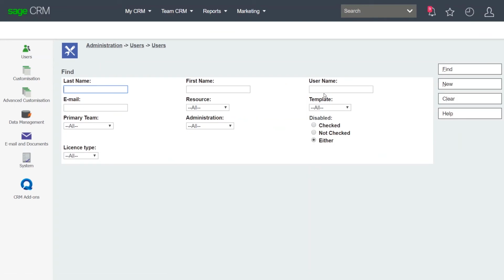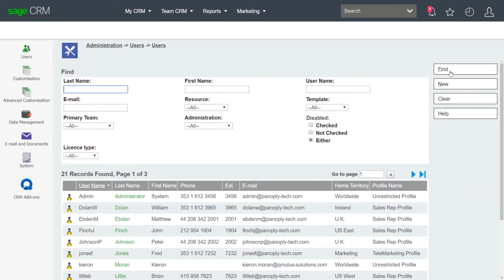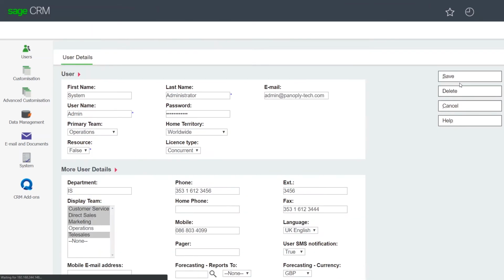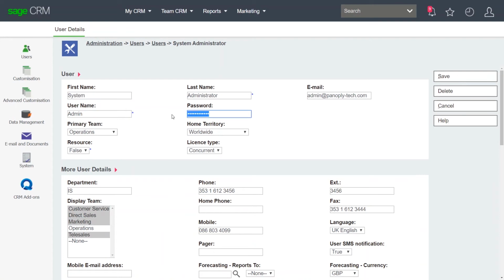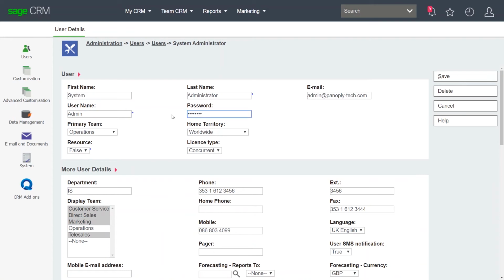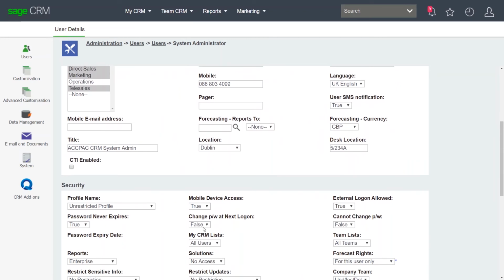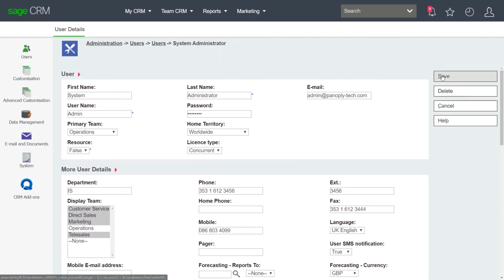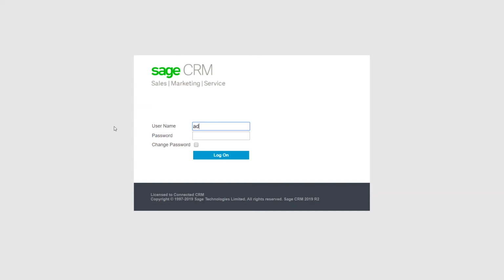Sage CRM Change Password Tutorial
This tutorial shows you how to change the password of user in Sage CRM and explains best practice when doing do.